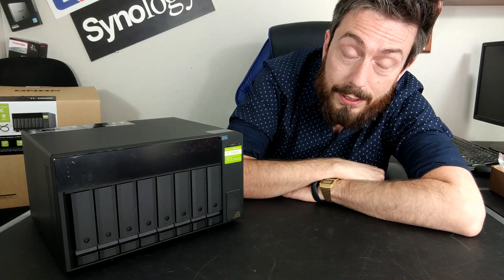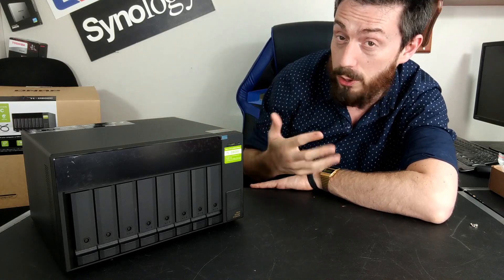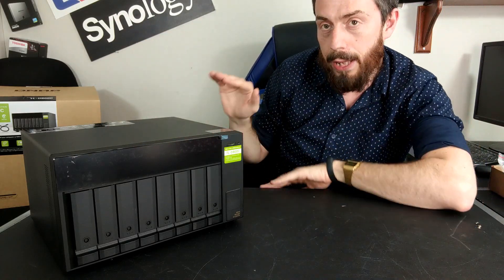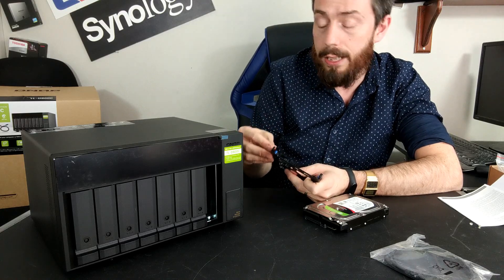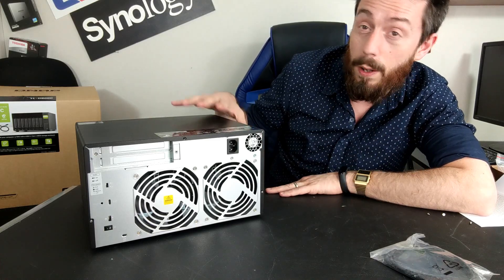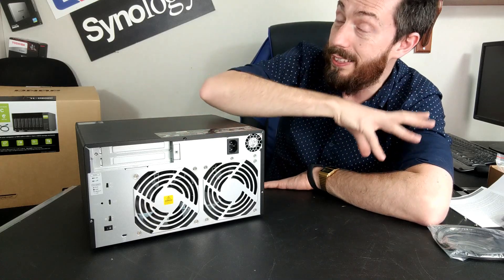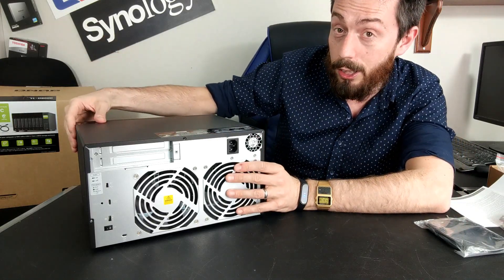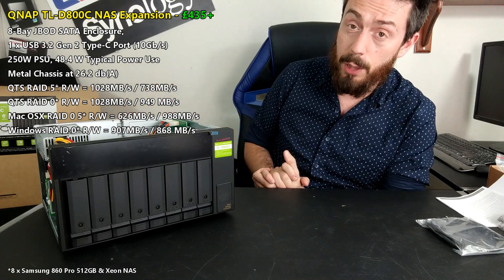QNAP TL D800C Hardware Review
New NAS Expansion for a New Decade - But Is the QNAP TL-D800C Worth Your Data?

If you have been the owner of a NAS server for a few years, you know that available space will always be an eventual barrier in the end. Even in the very early days of network-attached storage it was already being pre-emptively considered. A NAS drive is not like most other computer hardware, in that an upgrade can be conducted on a hardware level, without significant impact on the software level. Sure, you can upgrade your NAS to a new model a few years down the line, but when you do that, it will almost certainly require all your shared files, paths and connected users to be shifted or changed. That is why when the inevitable day when your available space hits zero, you will be wondering how to proceed. Many home and small business users will use this as an opportunity to upgrade their NAS to a new model, move the HDDs over (in their RAID), all the while crossing their fingers and praising their backups, with 'almost' 100% confidence that the data migration will be fine and drives will continue to function as they did on day 1. But that still needs you to spend big on new hardware almost certainly more than your first NAS, as well as the loss of time (very dependant on your own setup) to repairing, replacing and recreating those existing network connections. It is for reasons like this that many users will consider the often more cost-effective AND easier to adapt NAS expansion option. The ability to add an additional HDD enclosure that will 'bolt-on' additional hard drive bays to their existing NAS RAID storage system and allow you to expand your available space has been around for almost as long as NAS itself, sometimes being used as local sync'd backups, as completely separate storage pools or just expanding the primary RAID accordingly. Today I want to discuss one of the several new QNAP NAS expansions revealed in their new TR and TL expansion series(full guide here), the brand new TL-D800C. This is their new 8 SATA Bay expansion device that arrives with USB 3.1 Gen 2 USB-C Support (10Gb/s) and is designed to be an affordable and reliable way to expand your storage, arriving at just over £400 - it is a whole lot lower in price than a new 8-Bay NAS, with the added benefit that it is also PC and Mac supported, so it can be used as a traditional DAS too. Some might argue that as it is JBOD, it has limited use outside of a NAS expansion (whereby the NAS CPU can conduct the RAID configuration and support) but we fast see a resurgence in JBOD use, with many users looking at thunderbolt and SAS solutions that have fast access and just do what they are told! There is no avoiding that the TL-D800C is not for everyone, with some looking at the TR series (hardware RAID built-in) instead. So, let's take a look and serif the QNAP TL-D800C deserves your data.